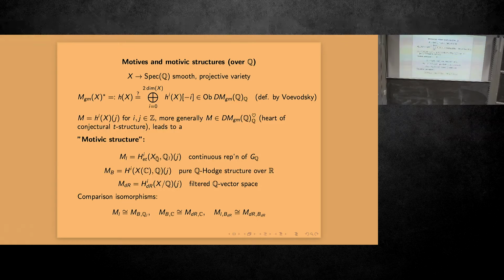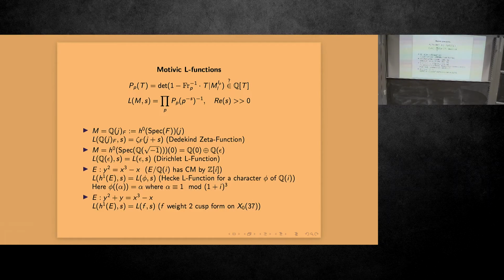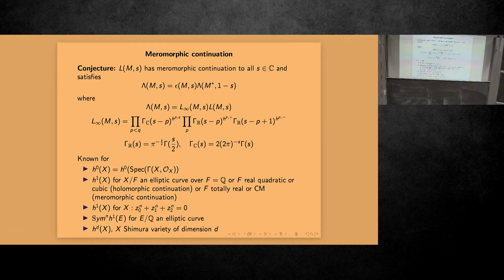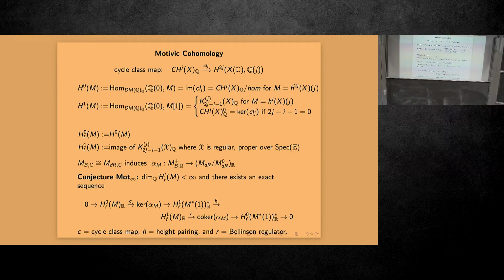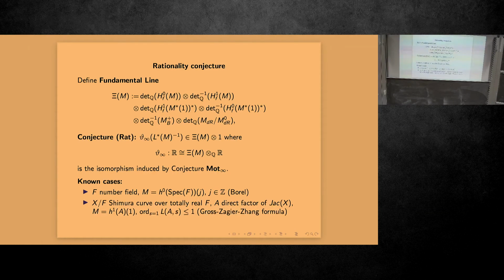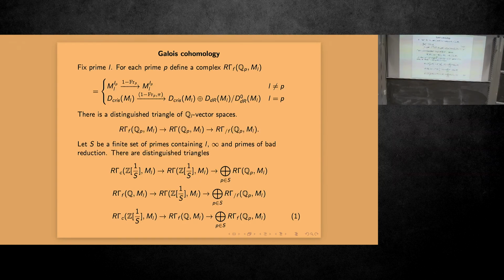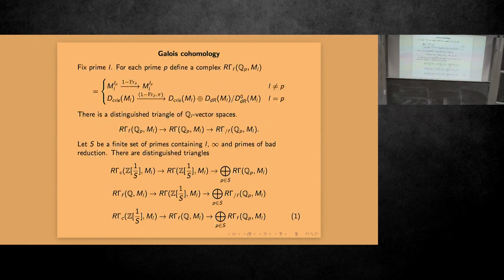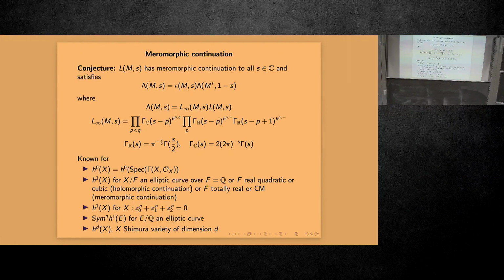Flach lecture 2: Special values of motivic L-functions II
Special values of motivic L-functions II (General formulation of TNC and some proofs)